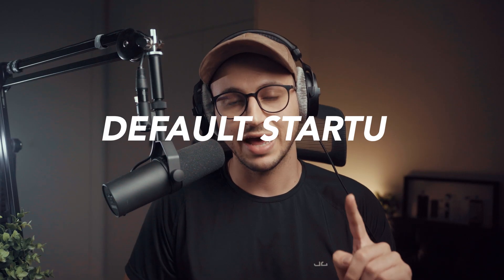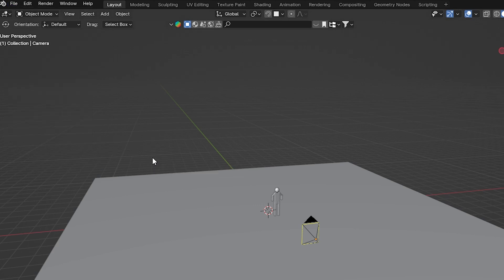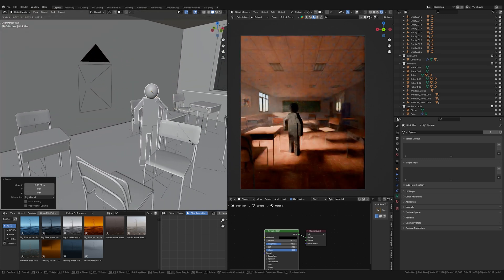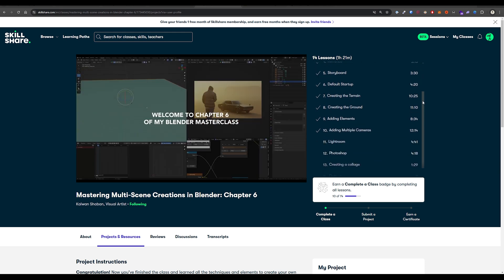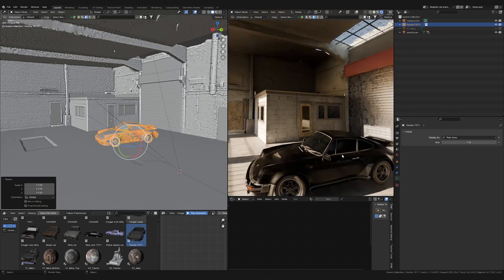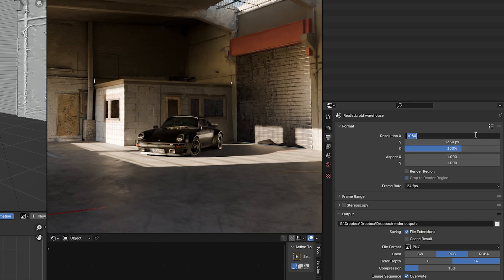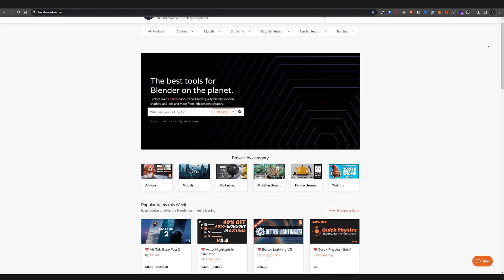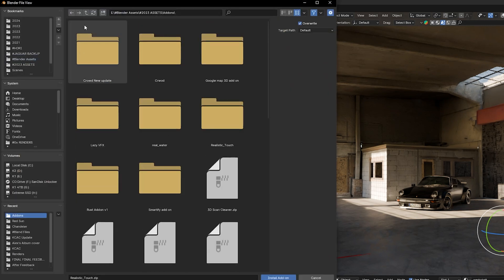5 Key Mistakes to Avoid When Starting Blender 3D